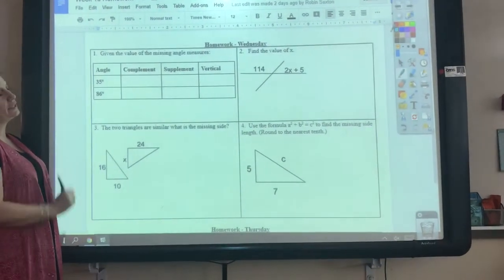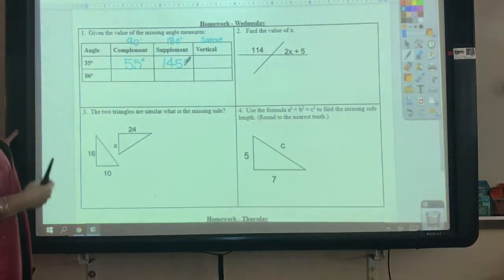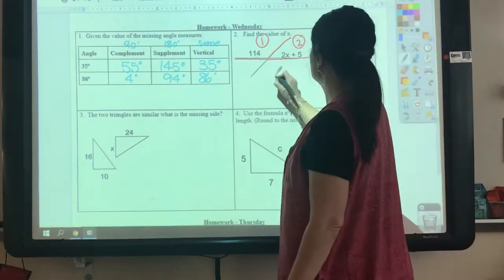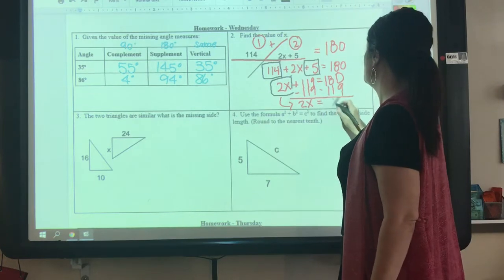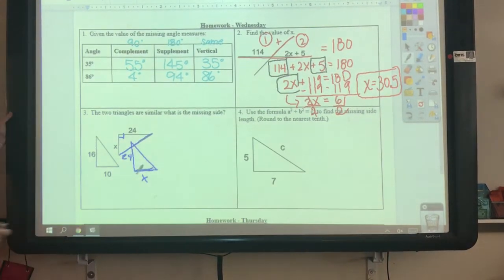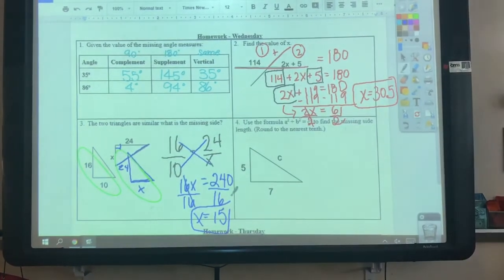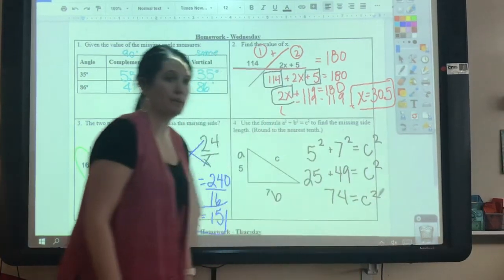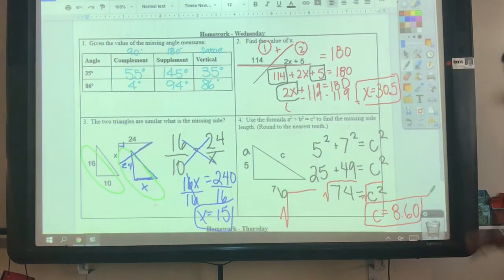HW Week 16 (Wed)